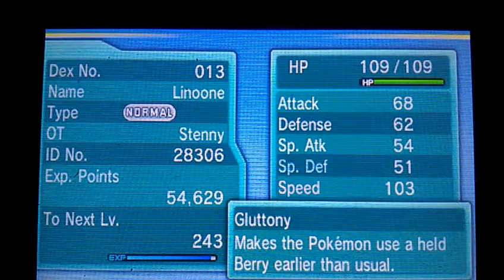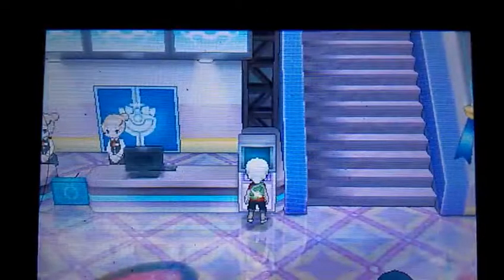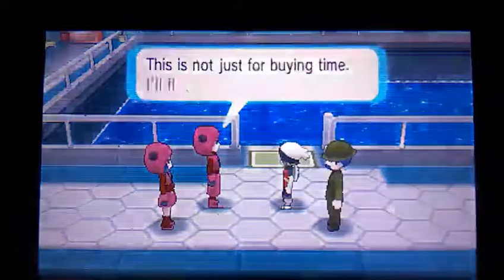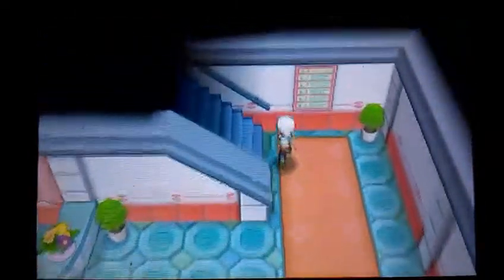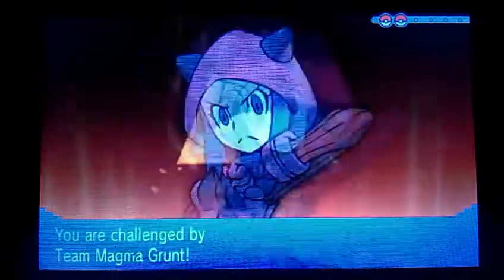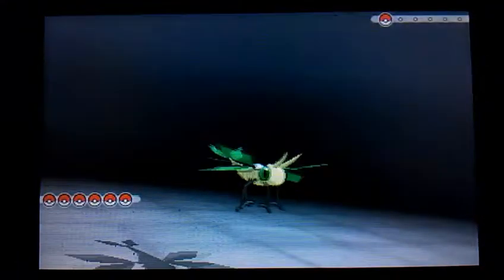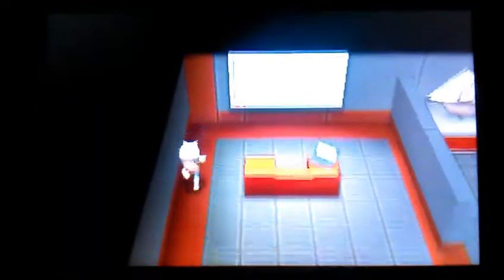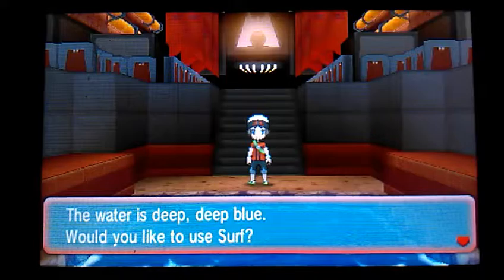Let's Play Pokemon Omega Ruby - Episode 18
Let's get that episode 18 hype! We did it guys we got a new Evolution. Did we make it through Team Magma headquarters? Did Christopher evolve in this episode? Or did we fall to admin Courtney? All this and more in this episode of Pokemon Omega Ruby!!!